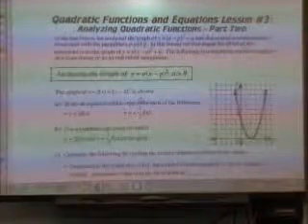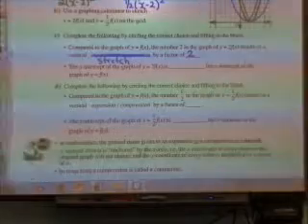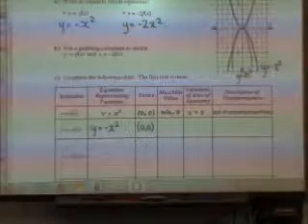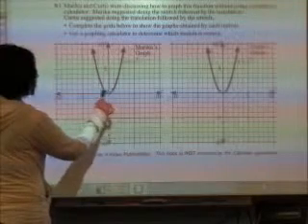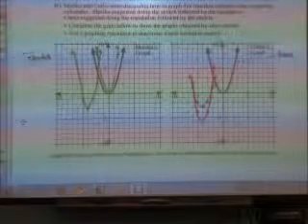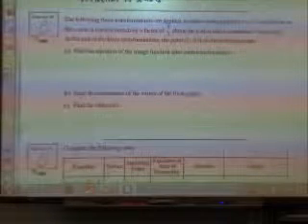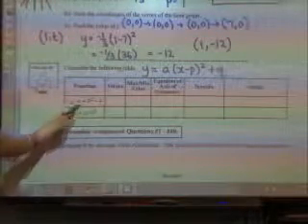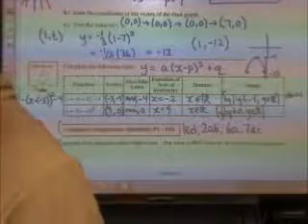Math 20 1 Ch 5 Lesson 3